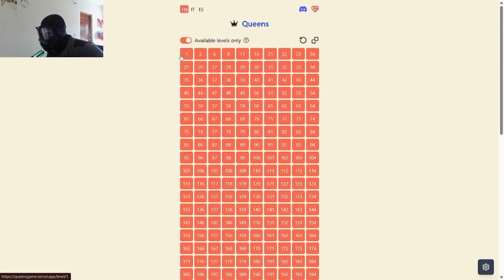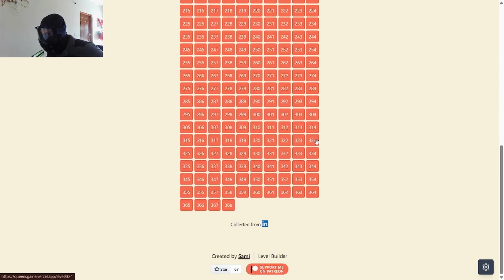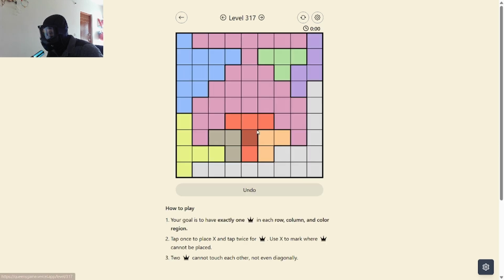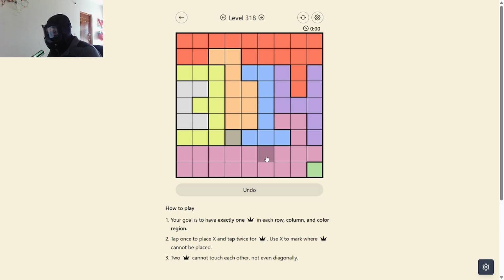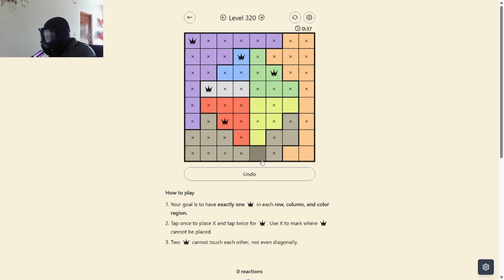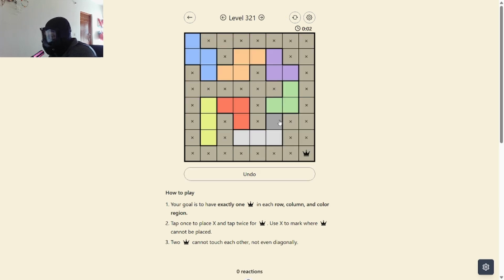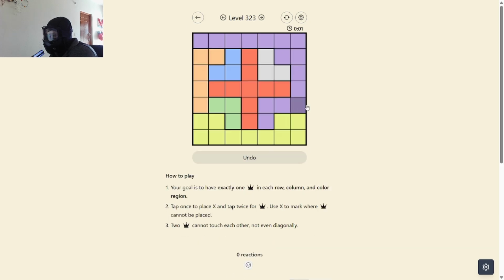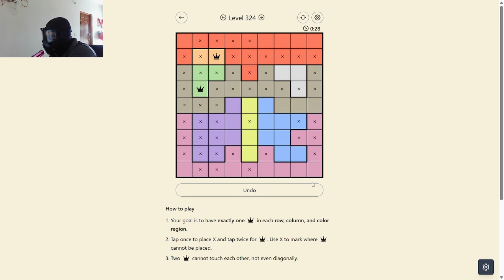Speedrunning Linkedin Queens Puzzles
Watch me take on 10 levels of the viral logic game LinkedIn Queens, while I walk through my thought process in real time, and show how to approach queens efficiently without guesswork.

Whether you're stuck on a level or just love puzzle-solving, you’ll find something useful here.

00:00-00:17          Intro
00:18-01:06          Randomly picking 10 puzzles
01:07-01:46          Puzzle 1
01:47-02:39          Puzzle 2
02:40-03:29          Puzzle 3
03:30-04:05          Puzzle 4
04:06-04:26          Puzzle 5
04:27-05:24          Puzzle 6
05:28-05:43          Puzzle 7
05:44-06:43          Puzzle 8
06:44-07:18          Puzzle 9
07:19-08:24          Puzzle 10
08:25-09:30          Thanks!